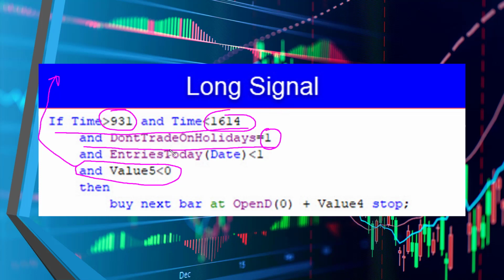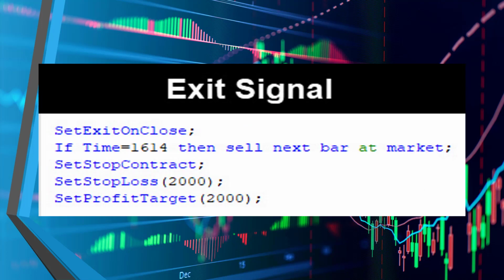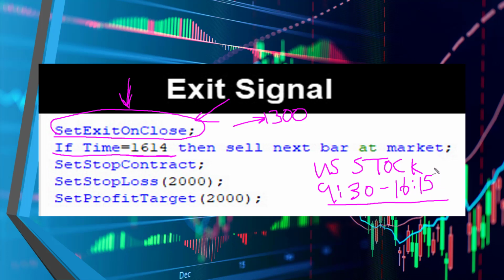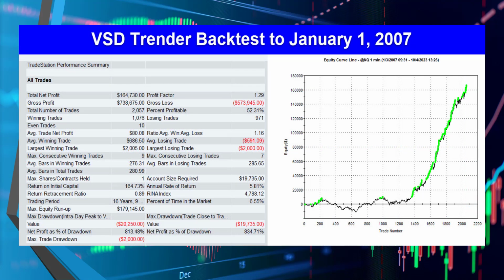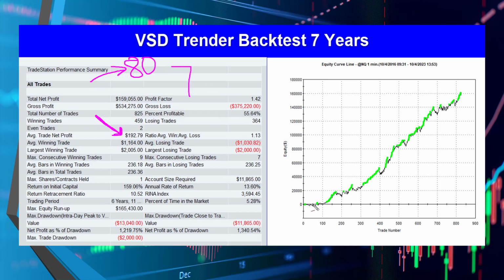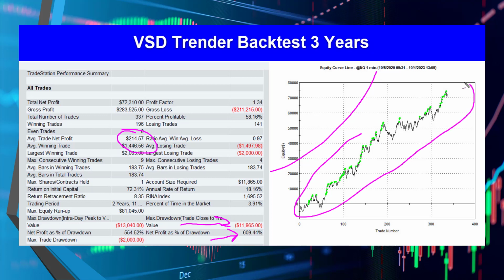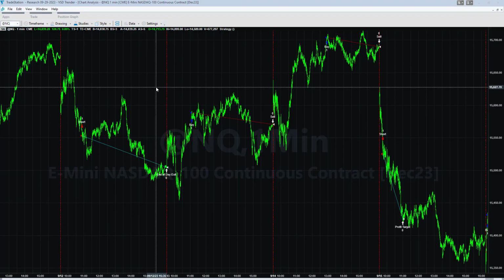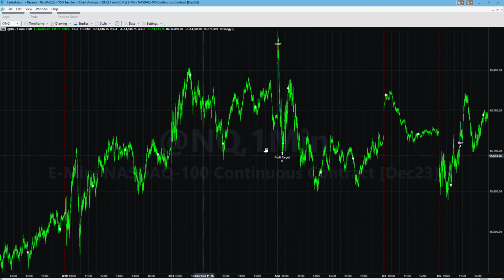VSD Trender Nasdaq - Strategy Release - Easylanguage and 16 Year Emini Nasdaq Backtest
We are releasing the VSD Trender trading system today on October 4, 2023.

We go over some of the simple Easylanguage structure while still keeping the complete strategy proprietary.

We do this to show the simplicity of a good trading system

We discuss the long signal, the short signal, and the exit signal.

We go over the 16 year backtest for this Emini Nasdaq trading system as well as the 7 year and 3 year backtest.

This is a strategy that will be added to the Portfolio Calculator and potentially one of our trading system portfolios such as the Stock Index Portfolio.